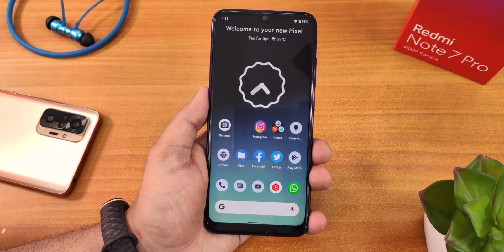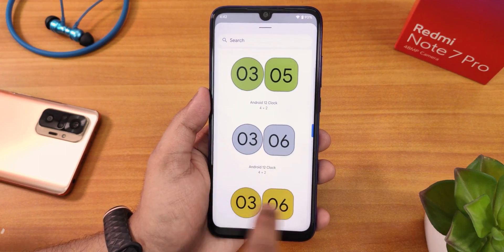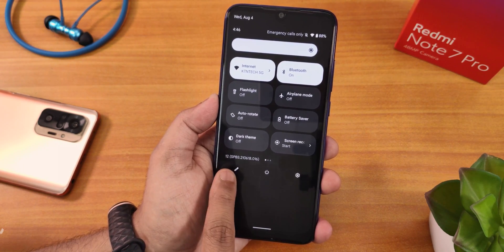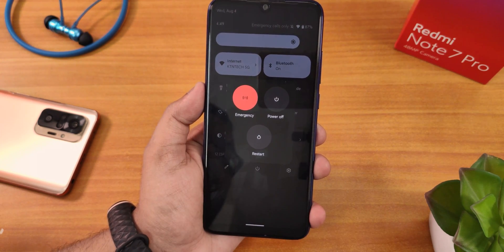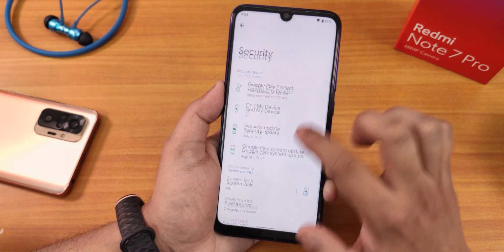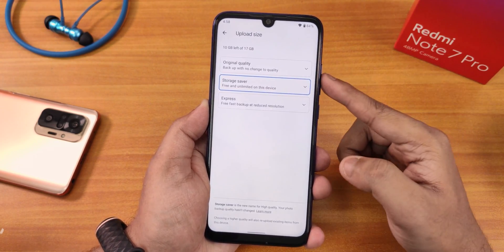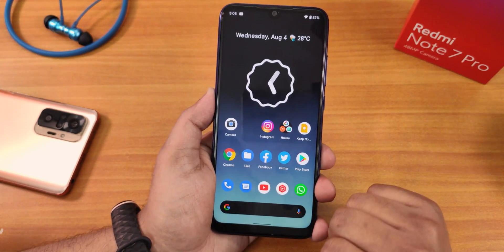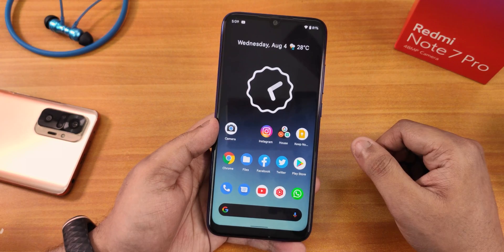Android 12 BETA 3.1 On Redmi Note 7 Pro! [PORT]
UPI: titash.sharma-1@okaxis

Timestamps:

0:00 Intro
0:25 Build Info & Flashing Instructions
1:47 Setup Wizard, QS Panel, Stock Launcher
7:59 About Section, System, Assistant
10:27 FP Speed, LockScreen, Camera
12:27 Weather, Photos, Network, Notifications
13:27 Battery, Sound, Display Settings
15:31 RAM Management, Benchmarks
16:47 IR Blaster, SafetyNet, DRM Info